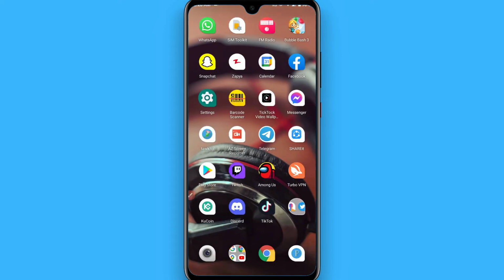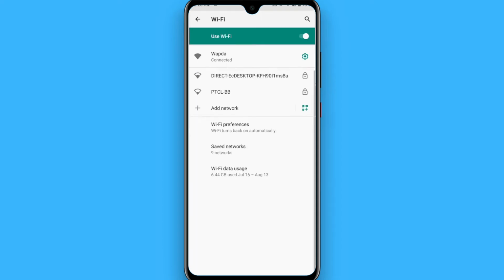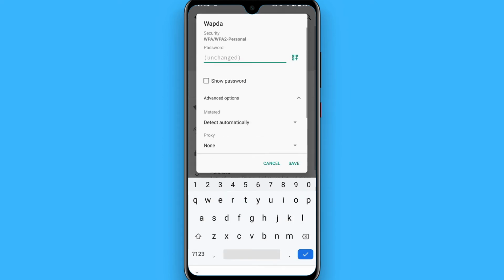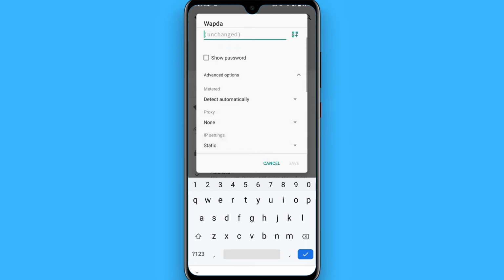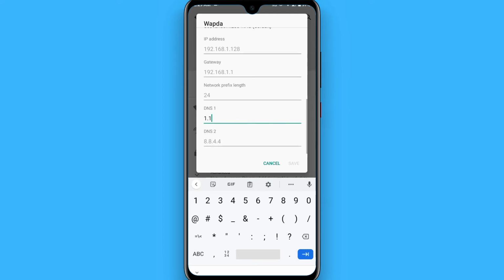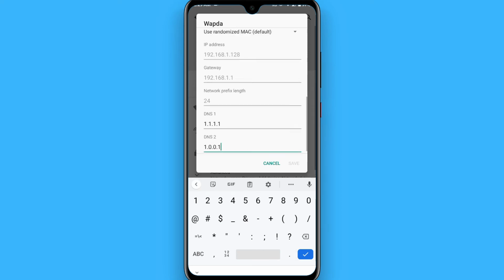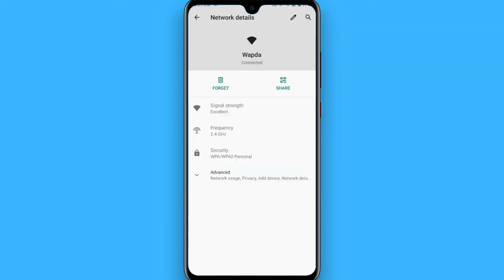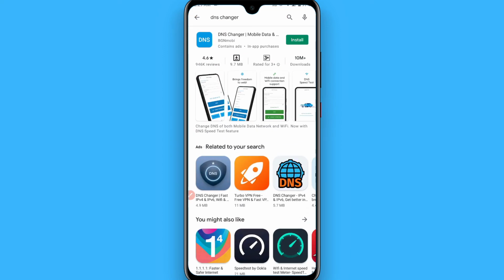How To Change DNS On Android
Learn How To Change DNS On Android

In this video I will show you how to change DNS on Samsung. This will be a short guide that shows you exactly how to change DNS on Android phone.